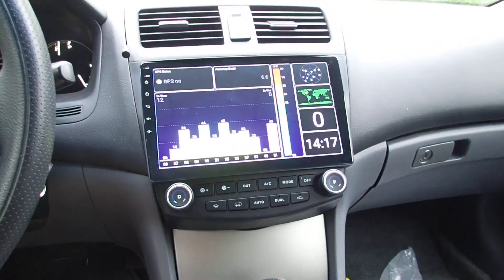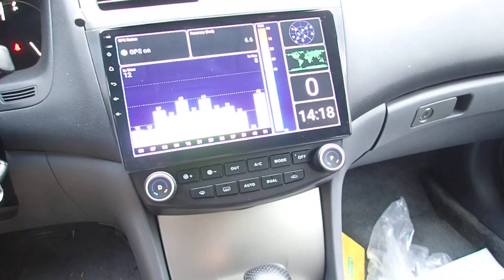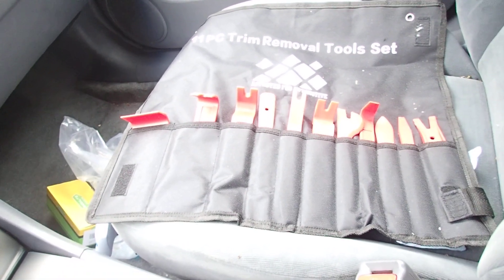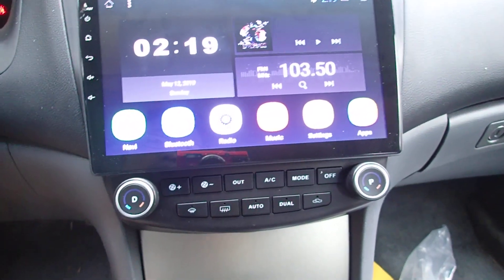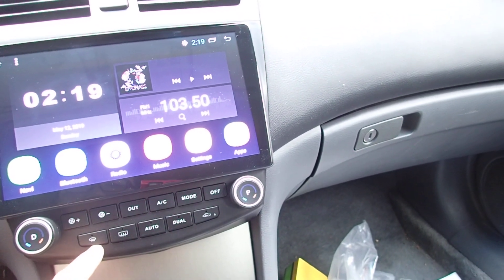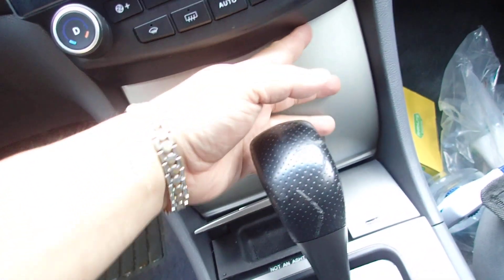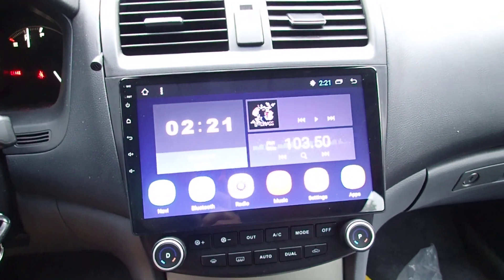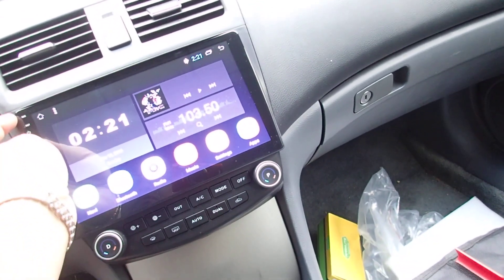03-07 Honda Accord Audio to 10 inch touchscreen with Backup Camera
03-07 Honda Accord Audio to Android Audio System with Backup Camera.  It is plug-n-play upgrade.  Easy 1-2 hour upgrade that gives you hands-free phone, back up camera, and more for your honda accord.

Honda Accord 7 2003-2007 Head Unit

Rear View License Plate Backup CMOS Camera

Clip Pliers & Fastener Remover